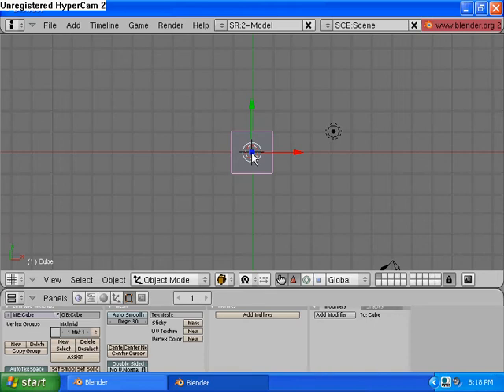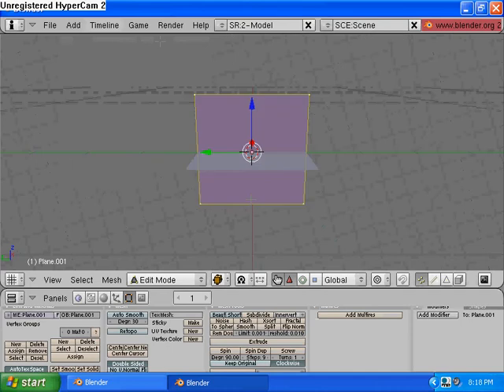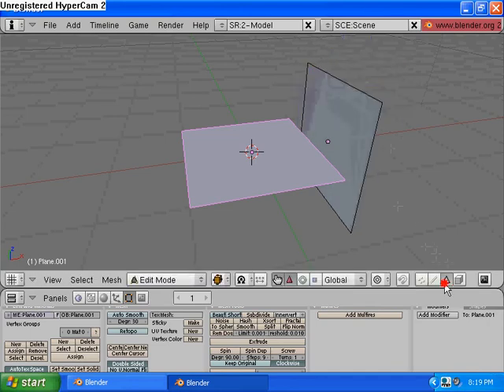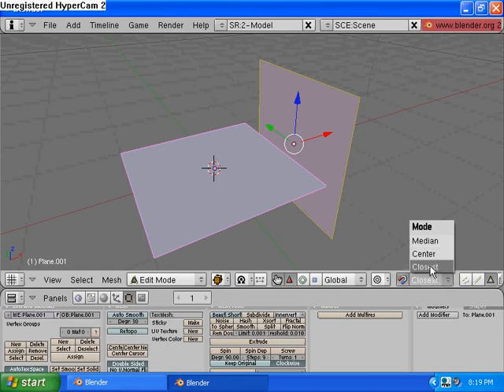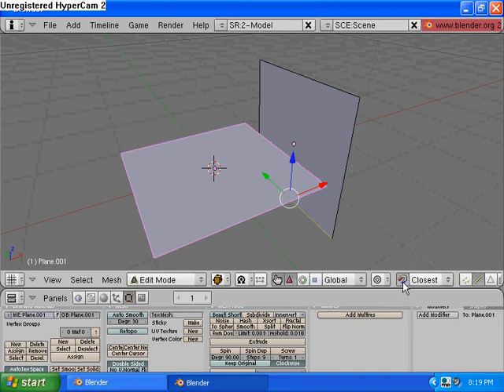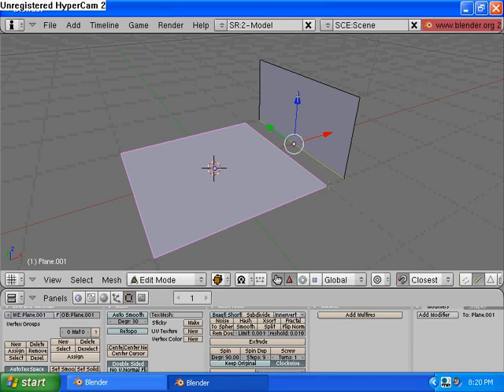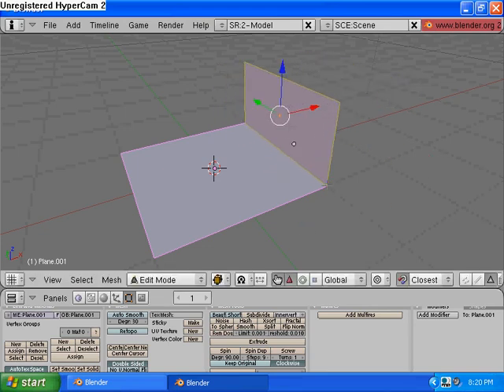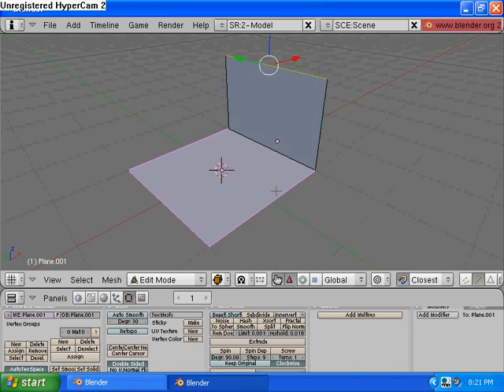Blender Tutorial 2 : Snapping Tool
How to snap verts,edges and faces to another objects vertex point.
(also you can do this with 1 Object instead of 2 or more)